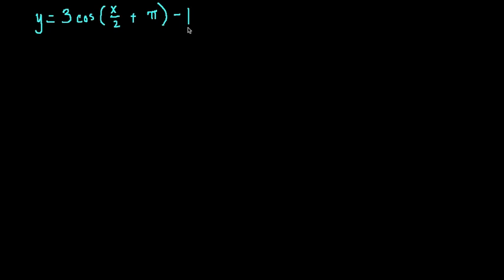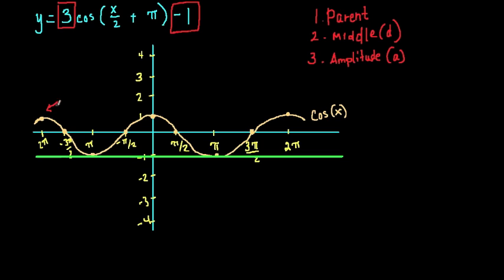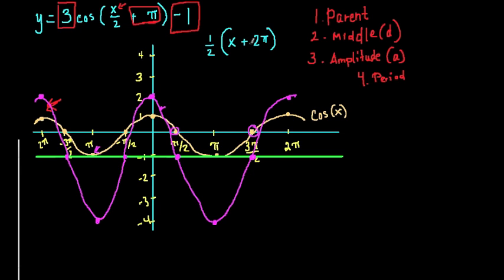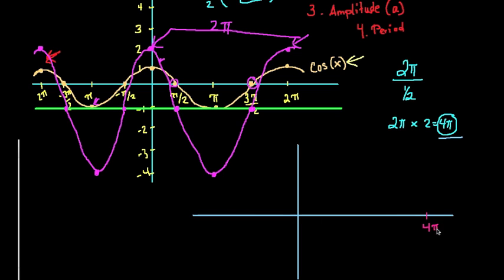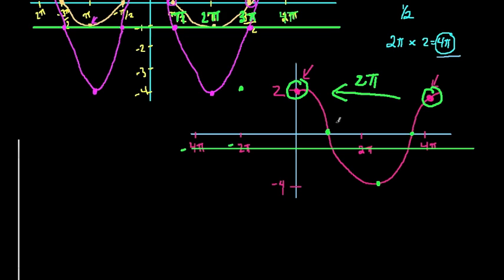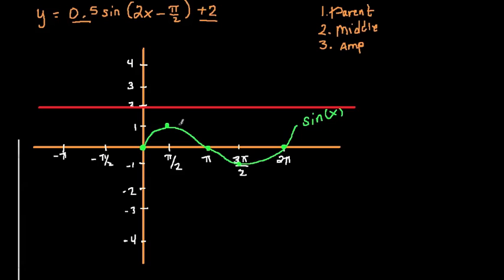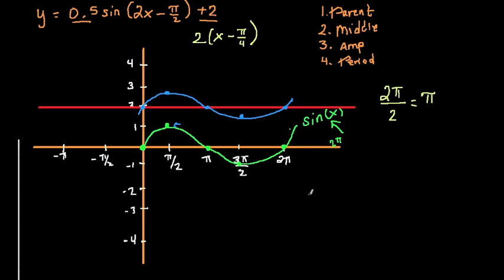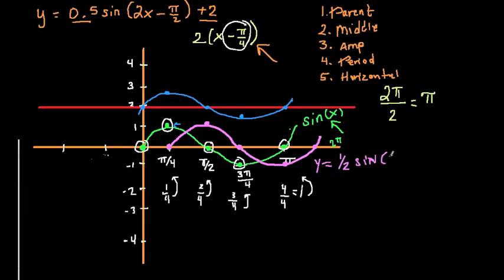Graphing Sine & Cosine Functions Part 2